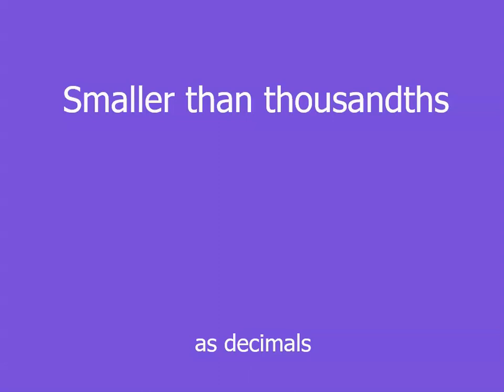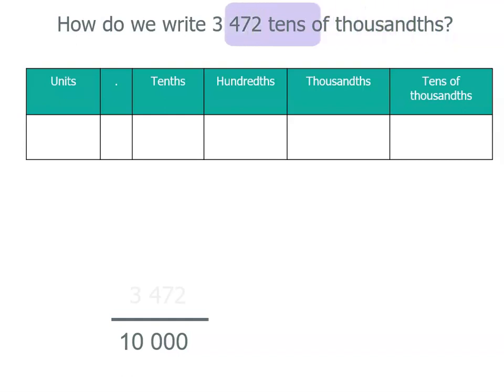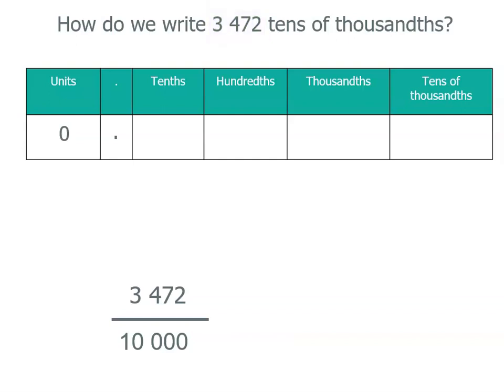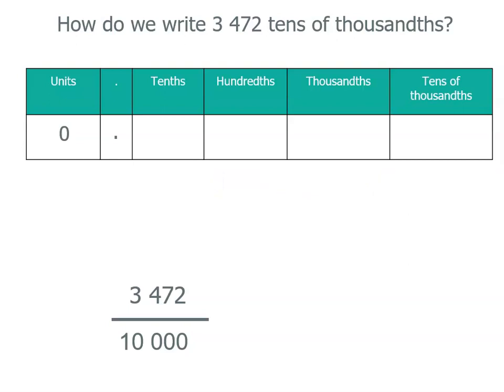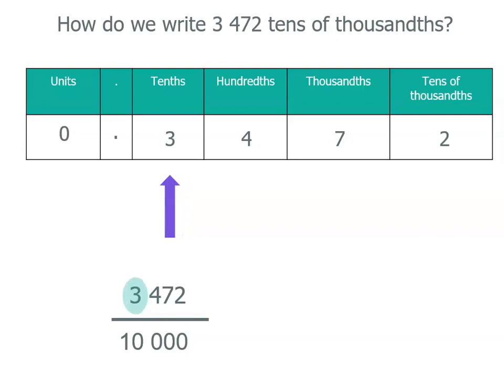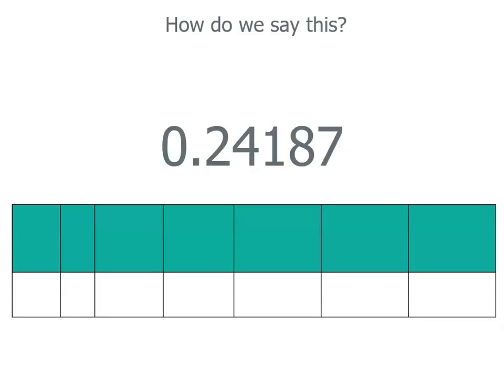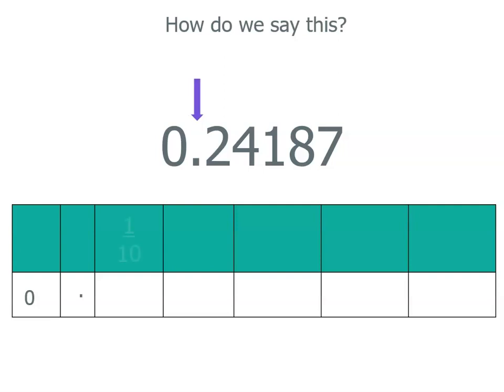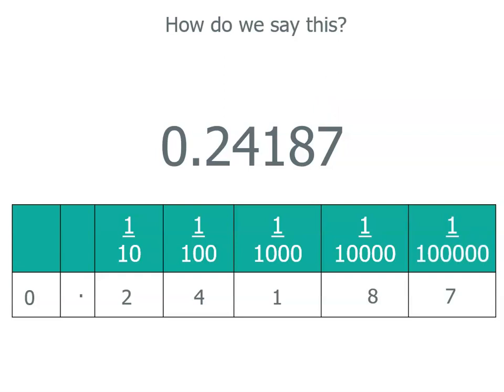How to convert between fractions and decimals smaller than thousandths | Mathspace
This video looks at converting decimals smaller than thousandths between fraction and decimal forms.